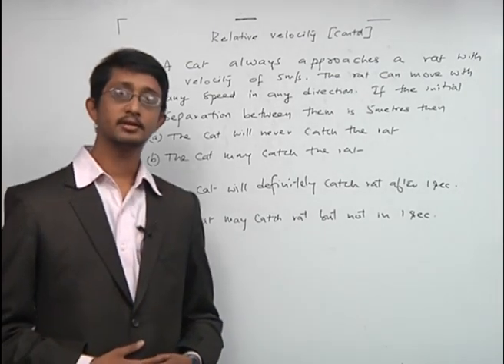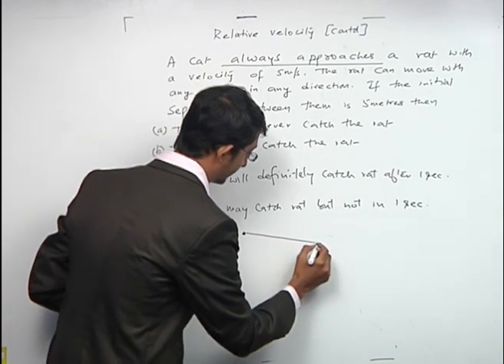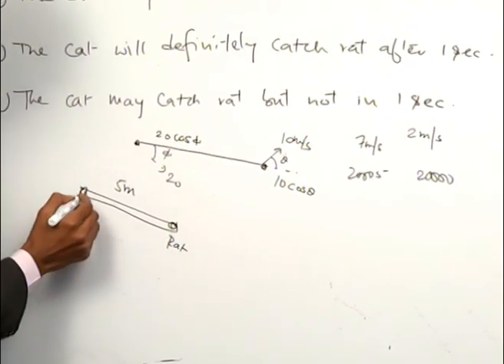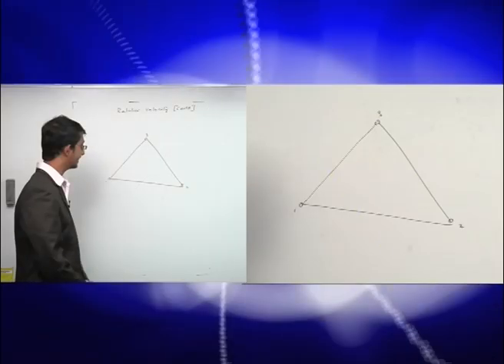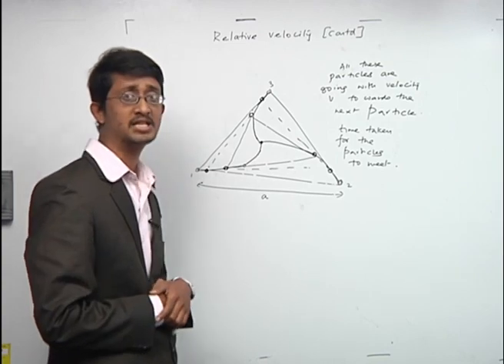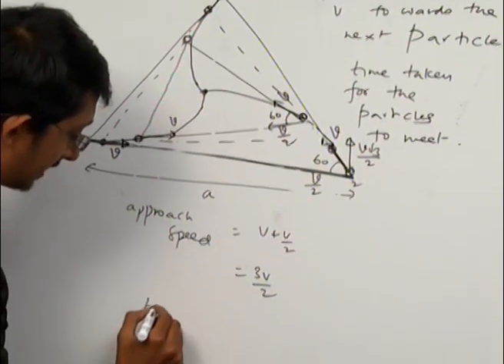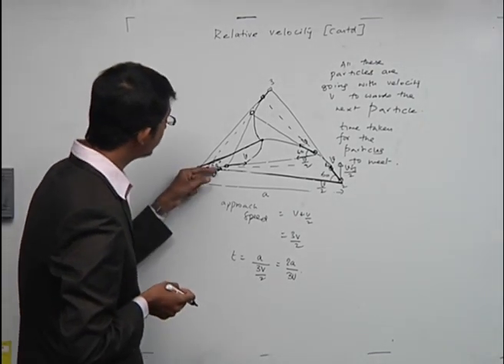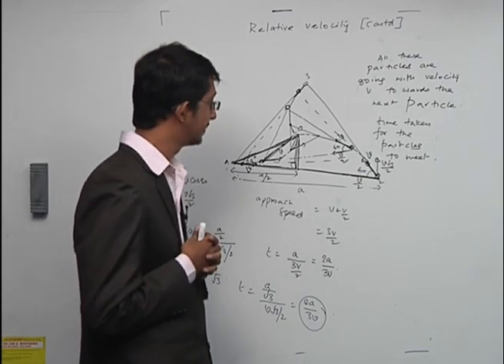RELATIVE VELOCITY CONTINUTION PHYSICS PART 01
This lecture video primarily deals with Relative Velocity Part 1 which is enclosed with Physics

# Rankers Learning # Relative Velocity # Physics